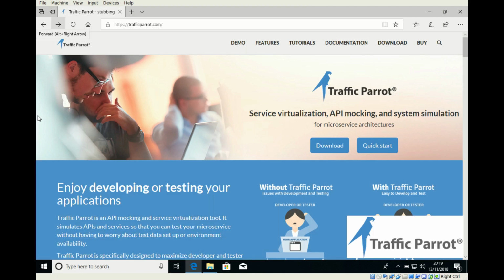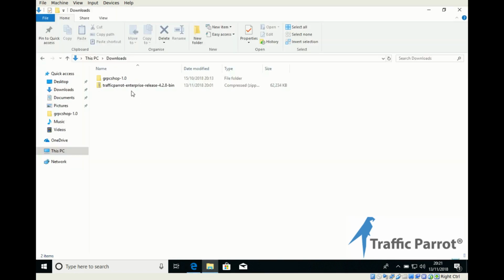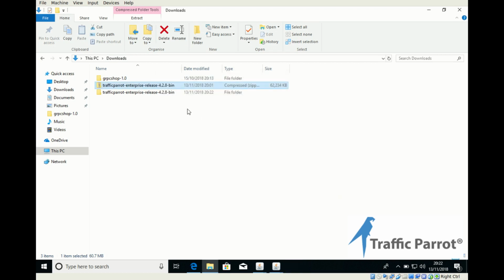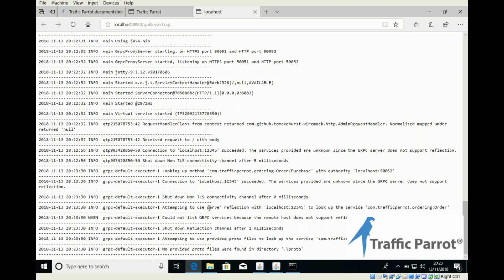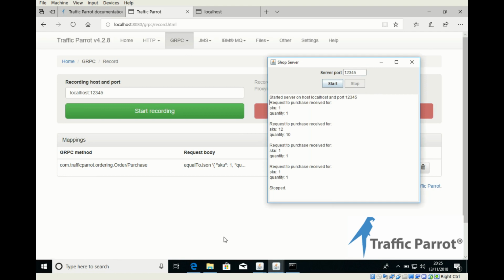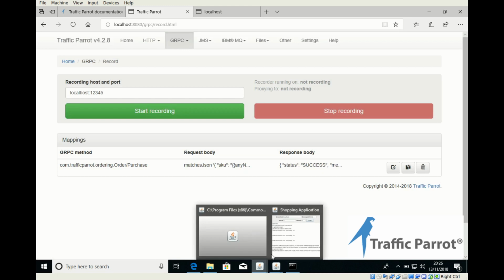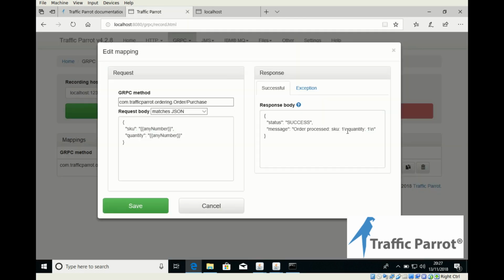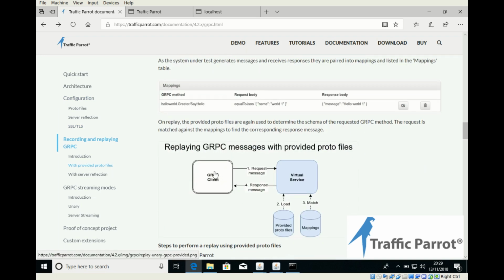Record and replay gRPC messages to create API mocks